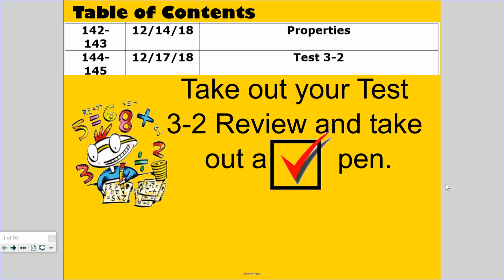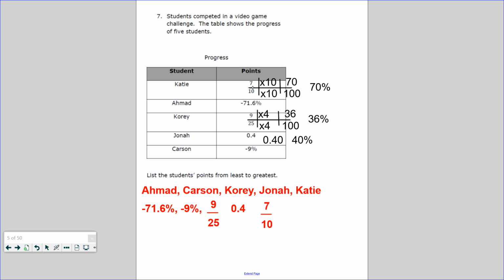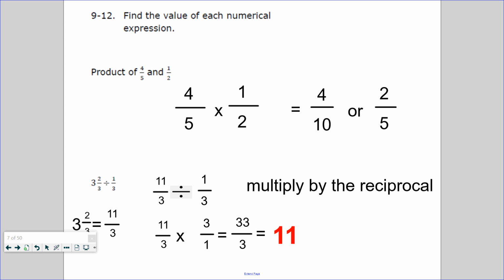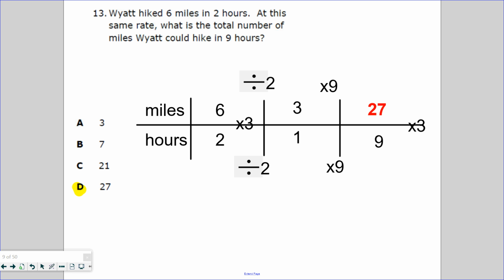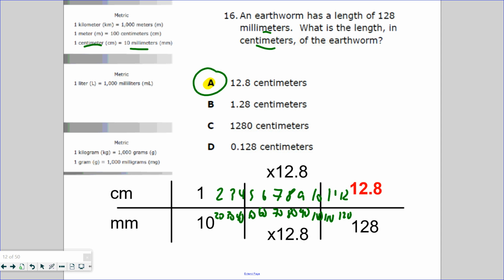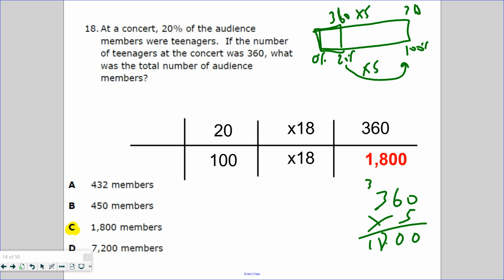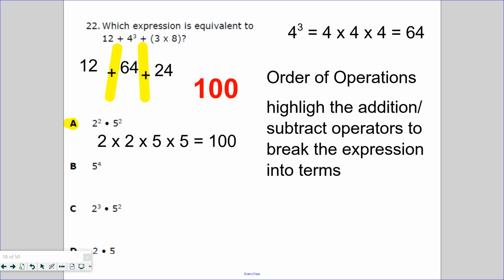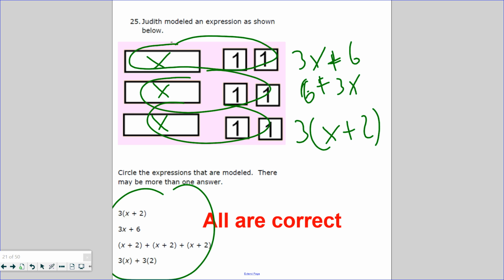Academic Test 3-2 Review